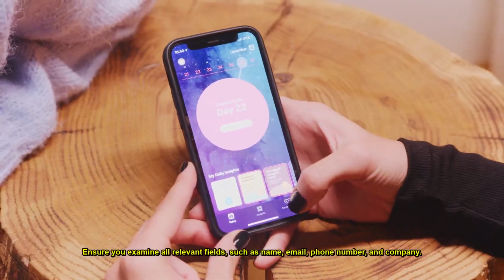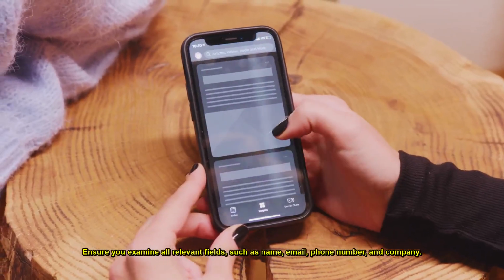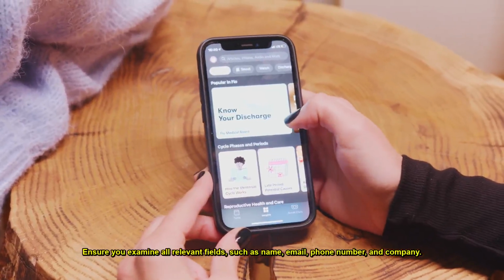How to verify Nimble CRM contact cleanup using merges - Step By Step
In this informative video, we guide you through the process of verifying contact cleanup in Nimble CRM using merges. Whether you're looking to enhance your database accuracy or streamline your contact management, our step-by-step tutorial will help you ensure that your contact lists are organized and effective. Discover tips and tricks to make the most of Nimble CRM and keep your customer relationships strong.